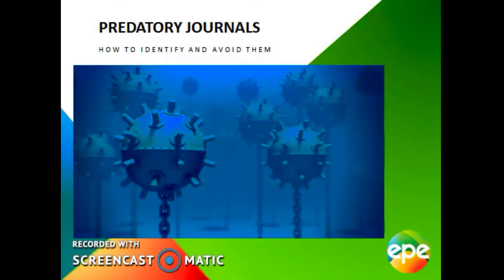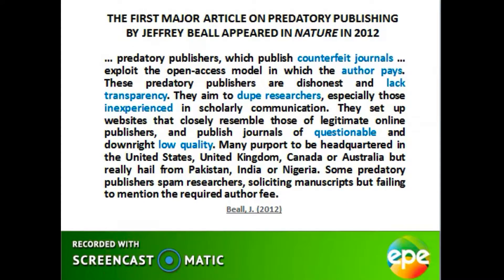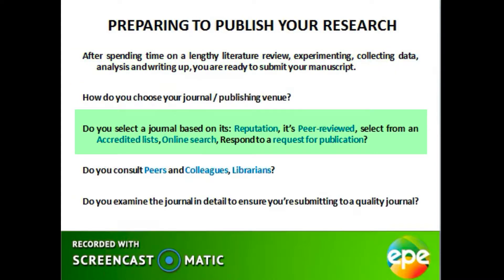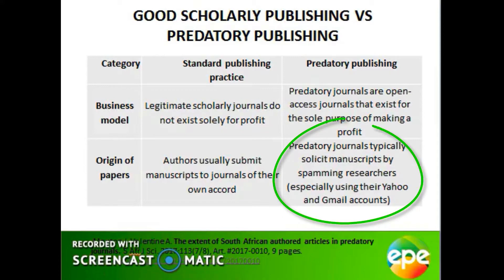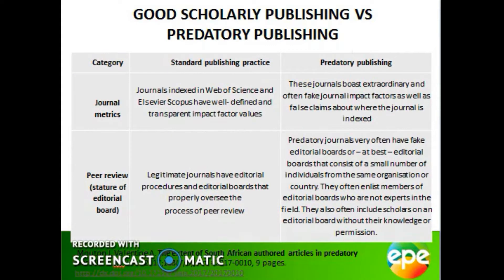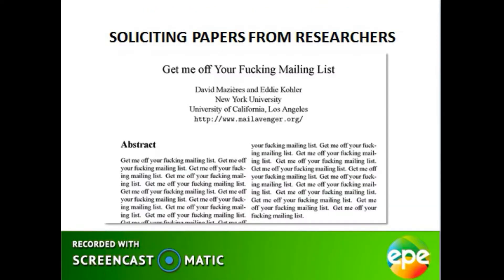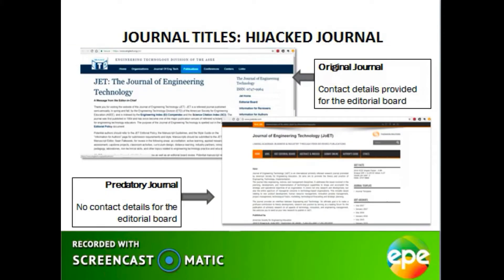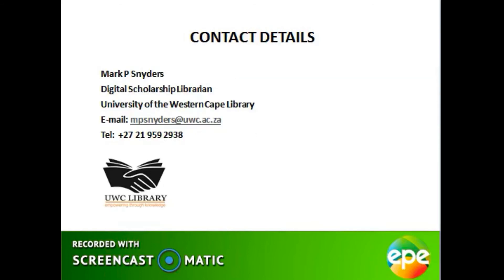Predatory Journals: How to identify and avoid them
This brief tutorial defines “predatory journals” and their major characteristics. It provides information to help novice academics to avoid this trap.